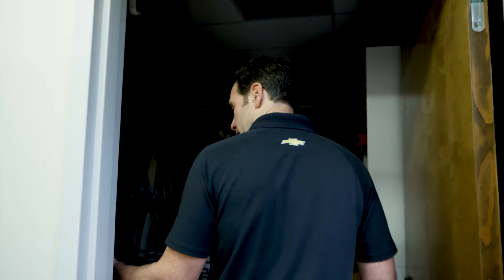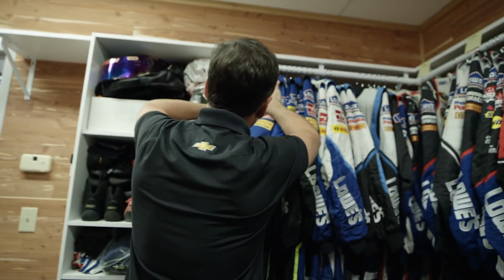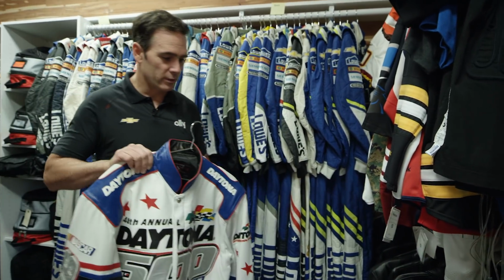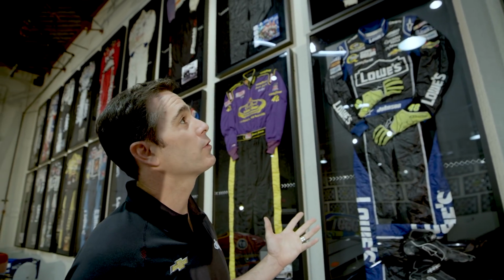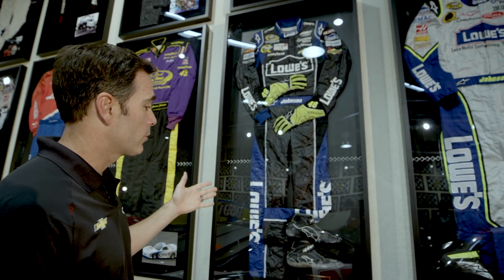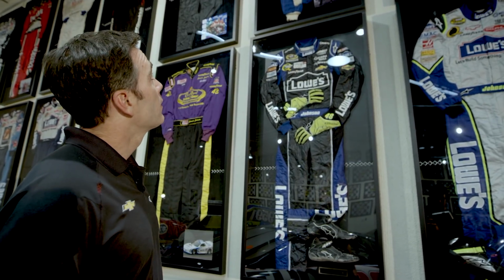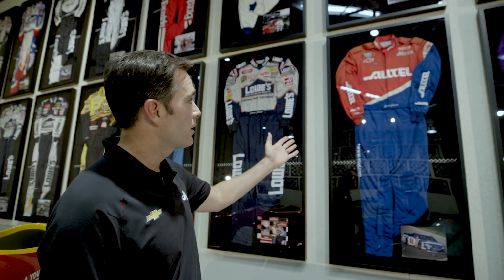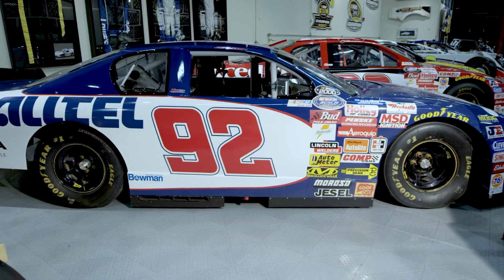Everyone Always Wants to Know What I do With My Firesuits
Go behind the scenes in my Man Cave to see where I keep my firesuits and some other memorabilia I've got stored away.